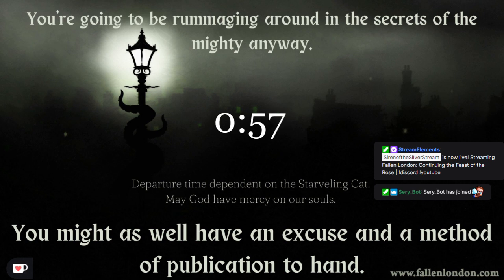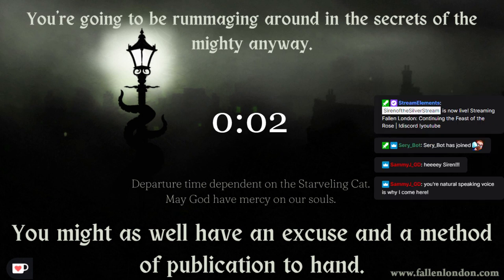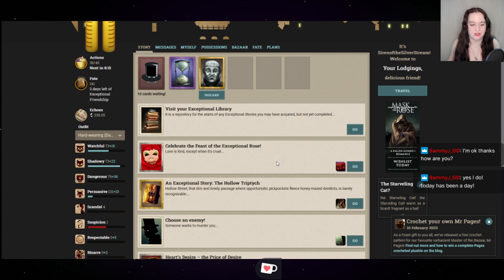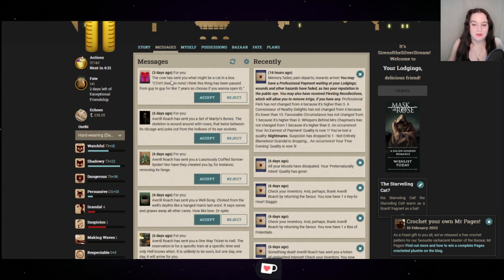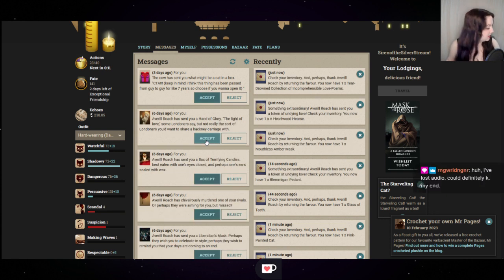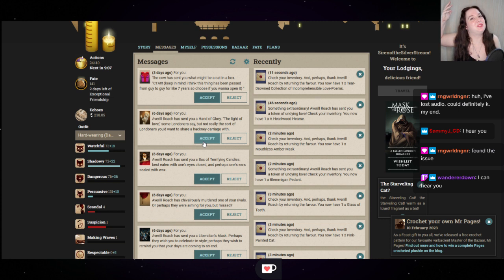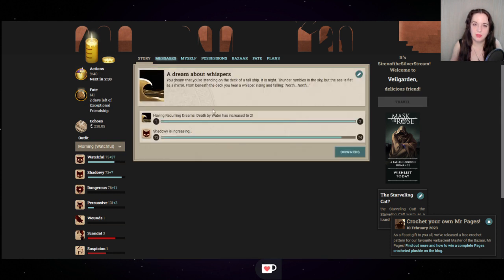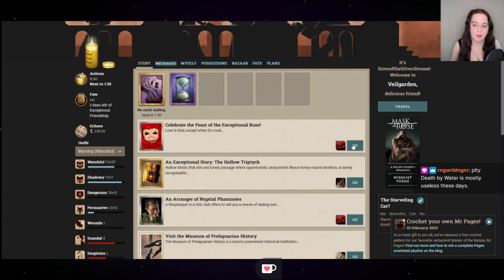Fallen London - Part 50, Our Heroine Continues the Feast of the Rose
Thanks for joining us for a Twitch Archival episode of Fallen London!